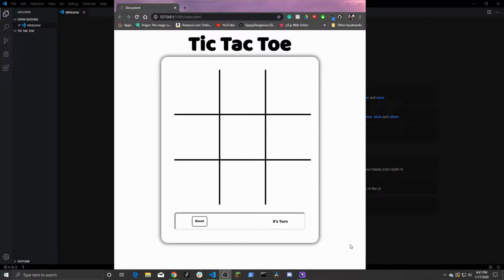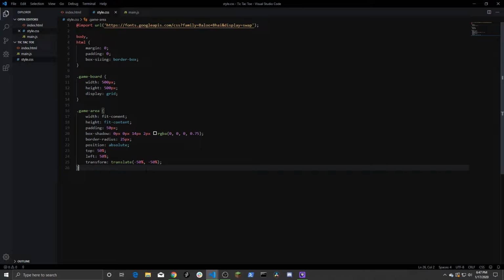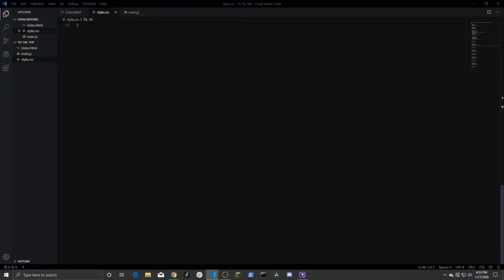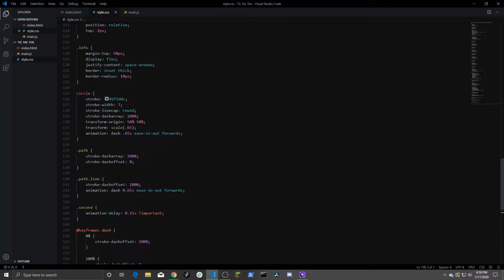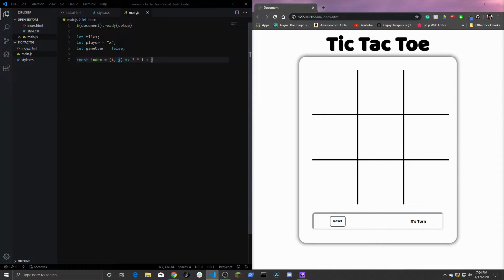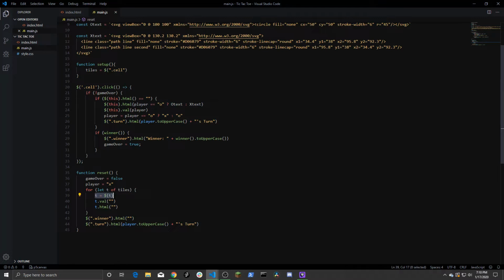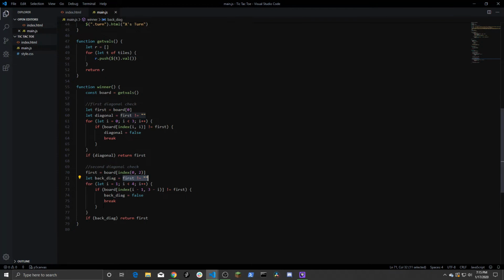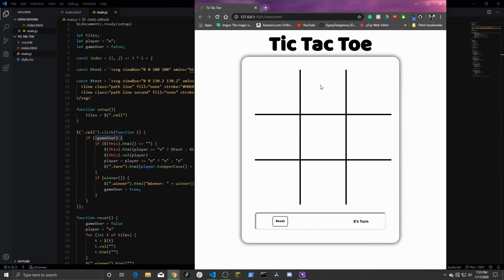How to make Tic Tac Toe with Dom manipulation and JQuery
In this video I show how to make tic tac toe with jquery and dom manipulation in html css and javascript